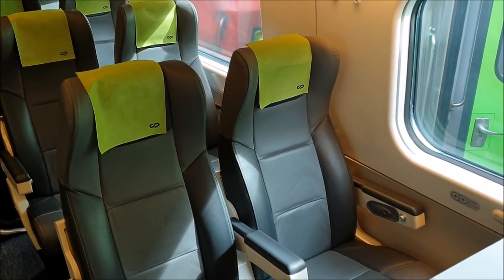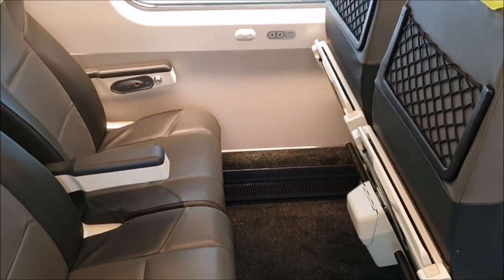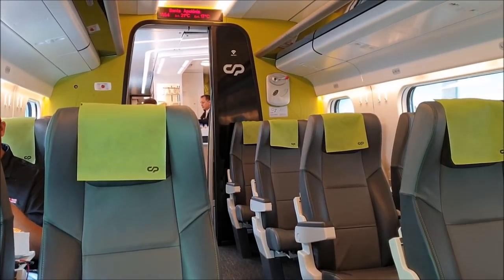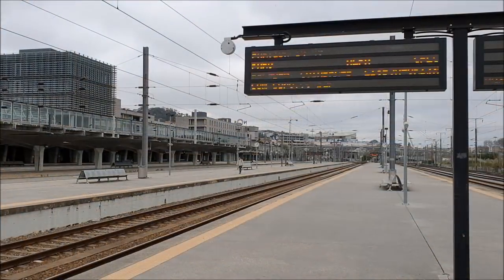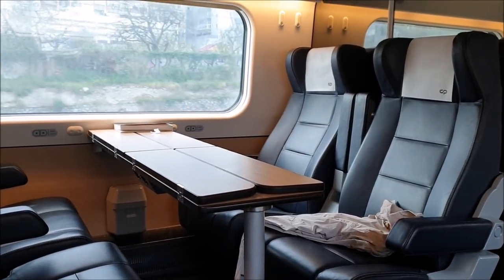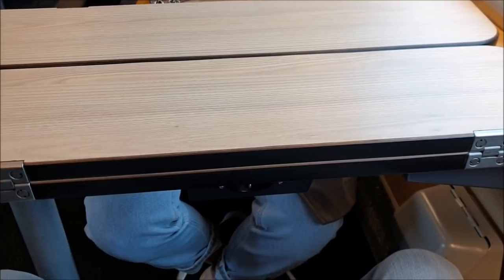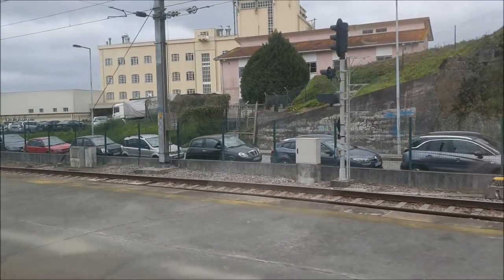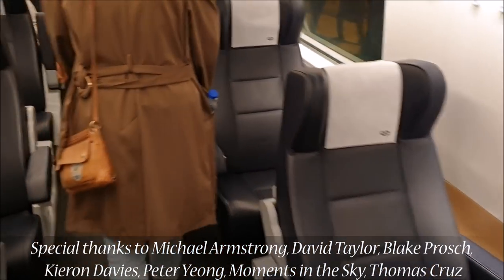Alfa Pendular FIRST CLASS v ECONOMY CLASS (Conforto V Turistica)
Alfa Pendular First Class or Economy Class.
In this video we take a look at Alfa Pendular Train Regular Class V First Class. I took the Alfa Pendular trains from Lisbon to Porto and then Porto to Faro.

Also known as Conforto class (1st class) and Turística class (2nd class). Alfa Pendular trains are high speed trains that operate in the country of Portugal all over the country.

Is it worth paying extra for the First class cabin or just stick with economy cabin.

 Alfa Pendular trains have a cafeteria, mini bar, meals, free Wi-Fi, audio and video channels, nappy changing facilities, WC and seats reserved and adapted for people with reduced mobility. Is any of this true ? Lets find out.